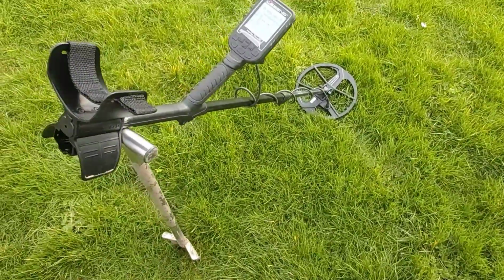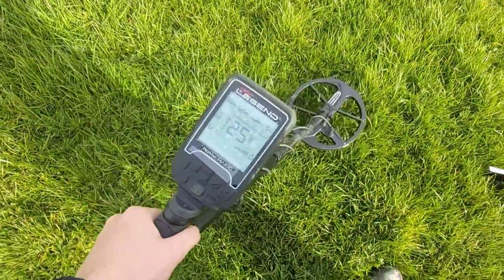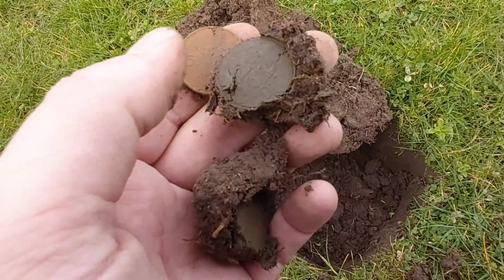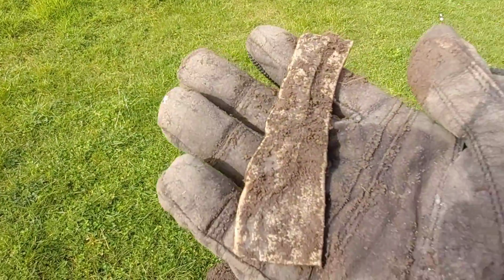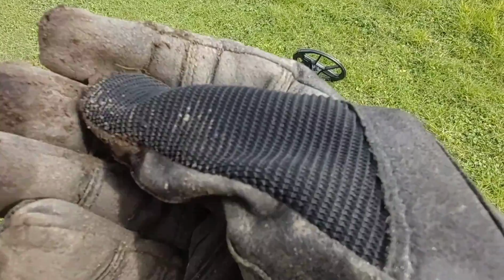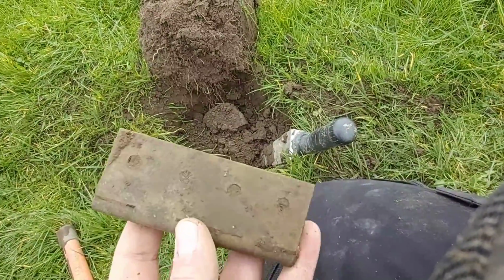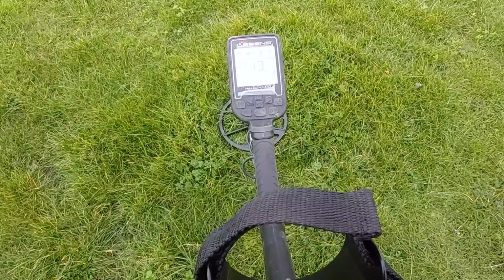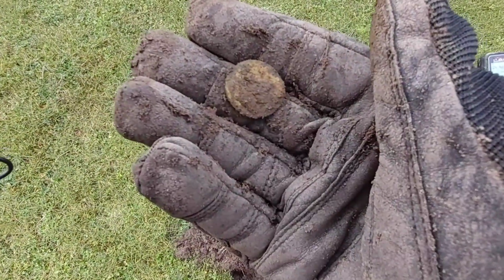Nokta Makro LEGEND | Pasture Field | Double Silver | Metal Detecting UK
So we head to the Lancashire countryside to test out The Legend on a field with two Minelab Equinox 800's and a Garrett Apex. Safe to say it didn't struggle to match them at all. It's a fantastic machine. Hope this video helps to answer some of your questions of The Legend.